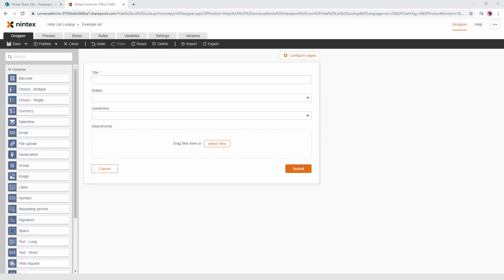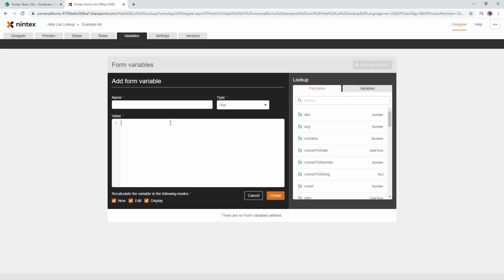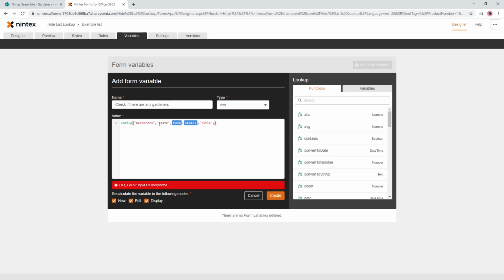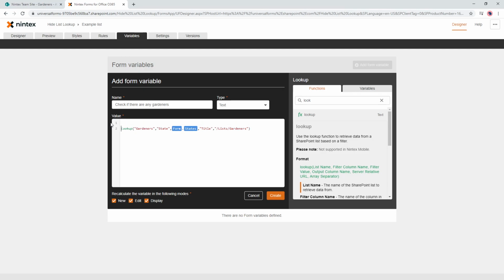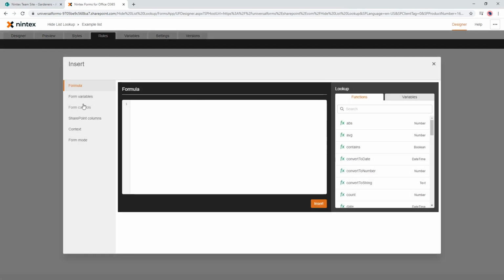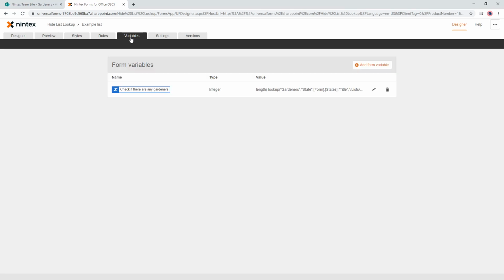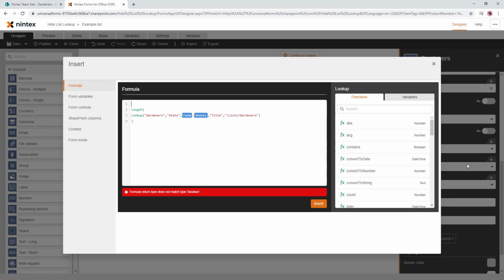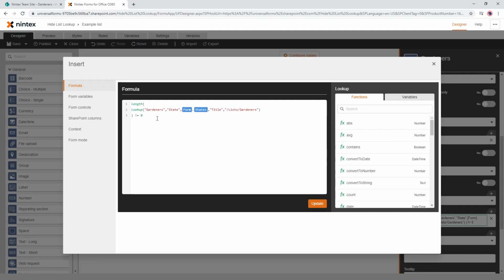Hiding a Lookup control with no options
In this video, we look at how to hide a Lookup control when there are no options available.